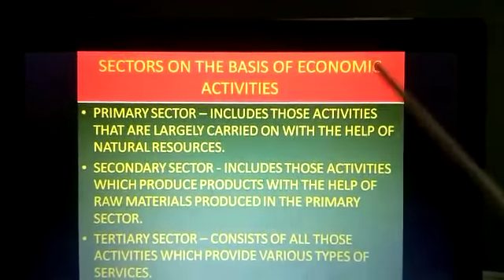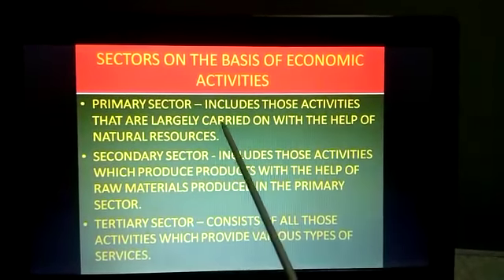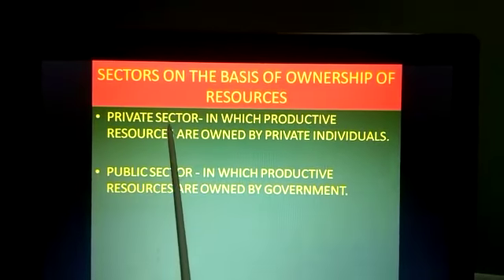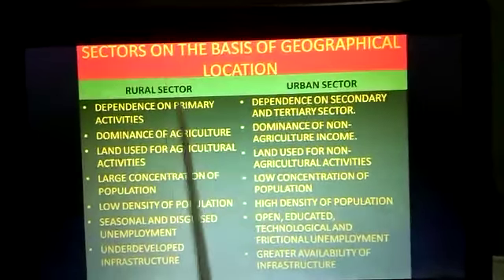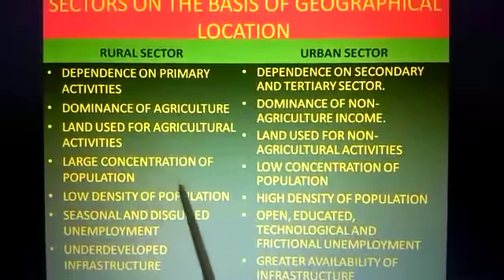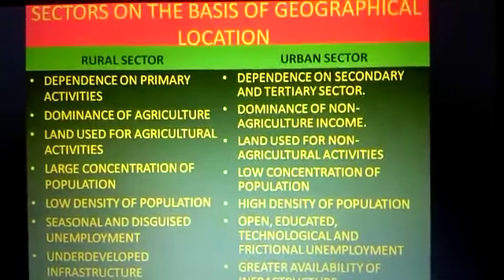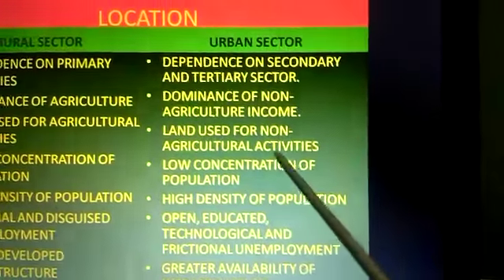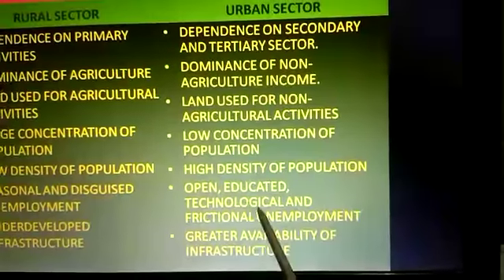Std-ix Economics Chapter 8 part 1